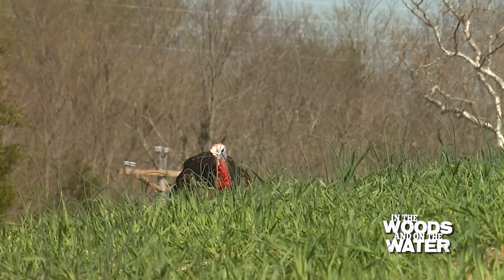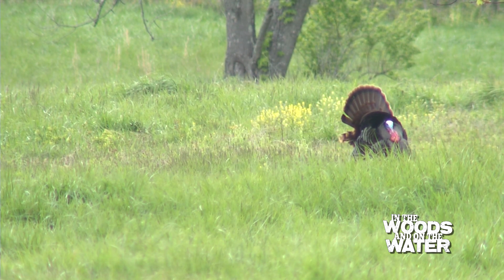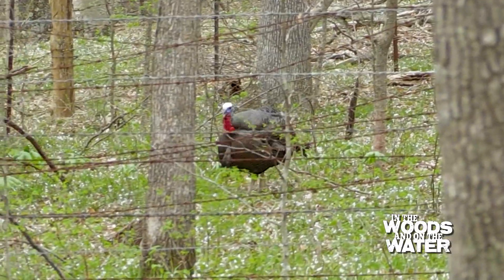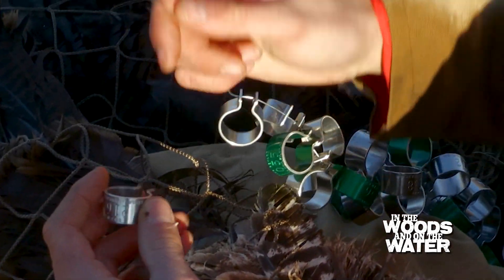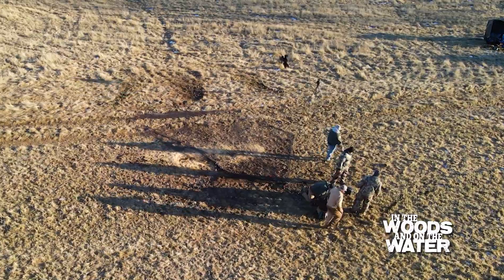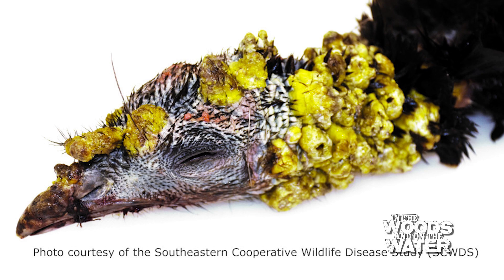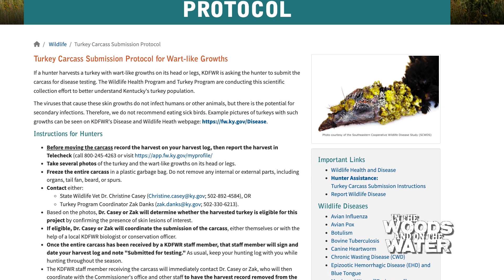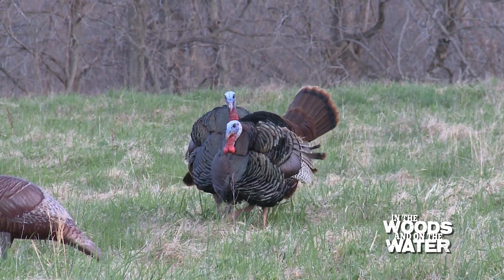2022 KY Turkey Hunting Information and Tips with Zak Danks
Here are a few thing to know for the 2022 spring turkey season here in Kentucky!